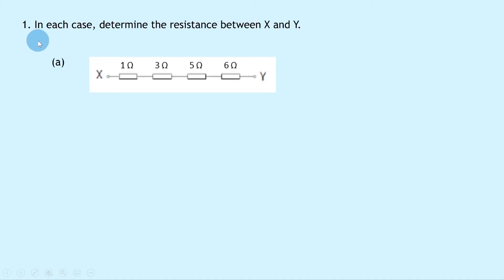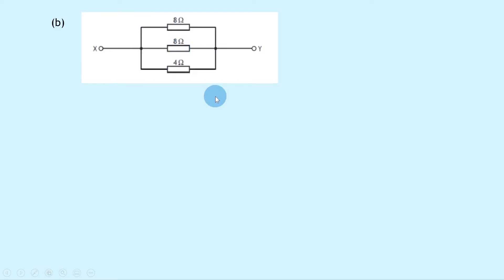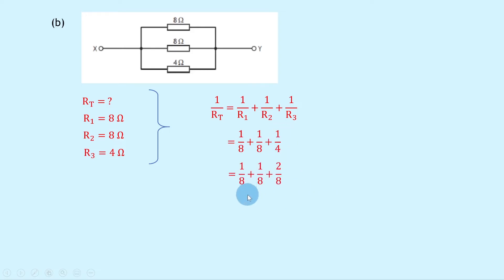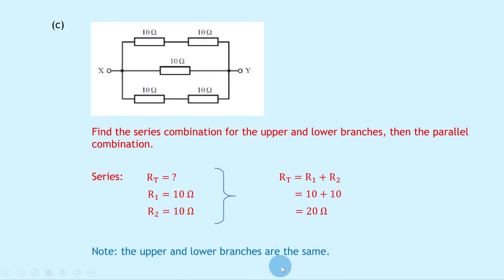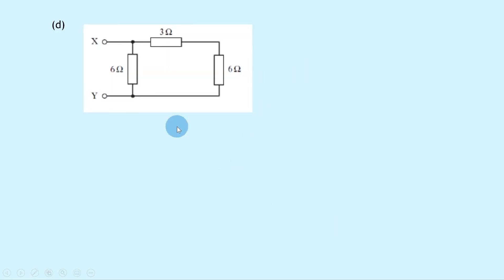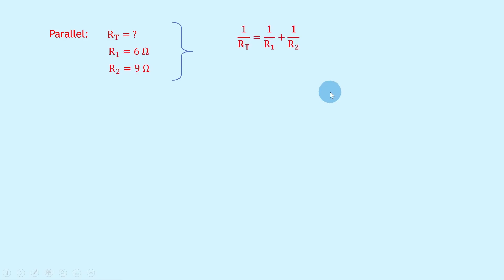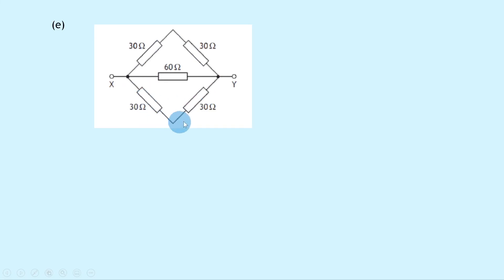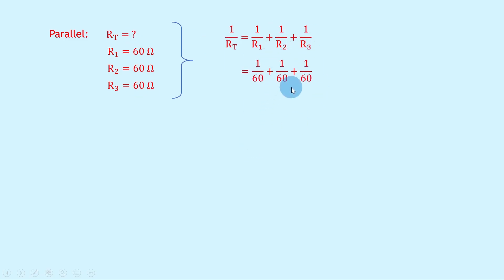Higher Physics | Electricity | Resistance | WORKED EXAMPLES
In this video, I go over some worked examples showing you how to answer questions involving resistance. In particular, we look at how to calculate the total resistance of resistors in series, resistors in parallel and circuits in which there is a mix of series and parallel resistors (i.e. combination circuits).